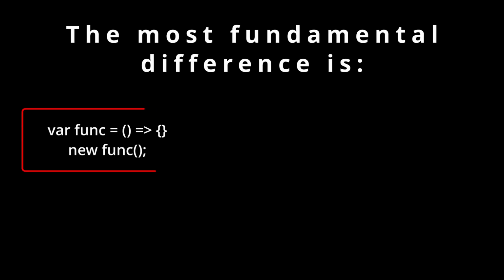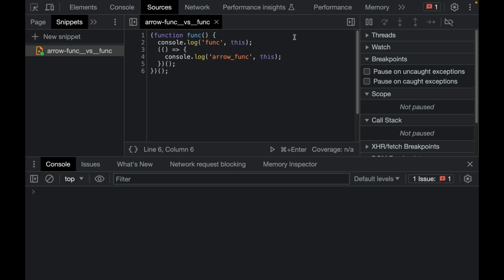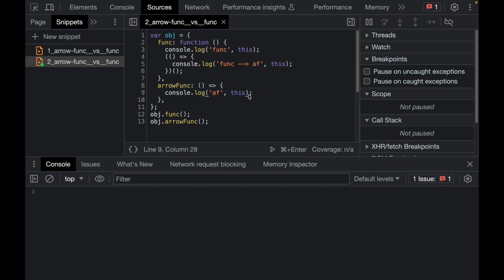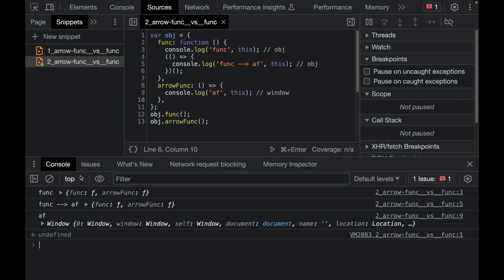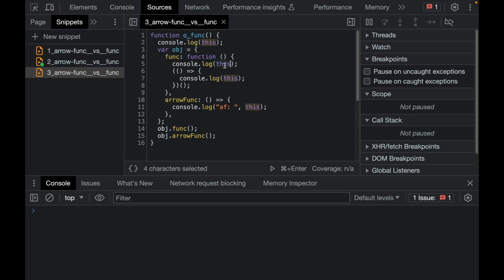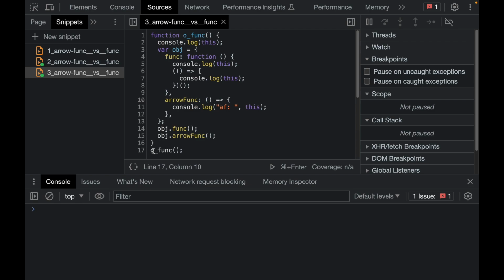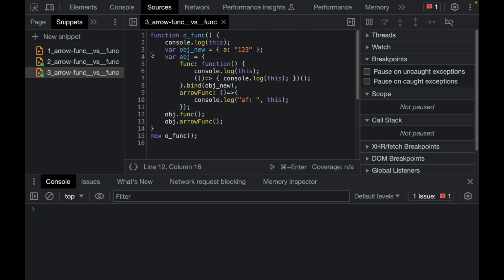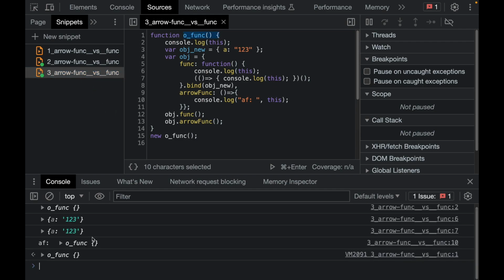Arrow vs Regular functions in javascript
This video discusses about the key differences between arrow and regular functions, where does the this point to, are both constructible or not.
Please watch this video to understand lexical scoping

00:00 Intro
00:20 Difference#1
00:50 Difference#2
01:10 Example 1
01:39 Example 2 (Confusing!)
02:58 Example 3 (Scoping)
05:14 Example 4
06:08 Outro